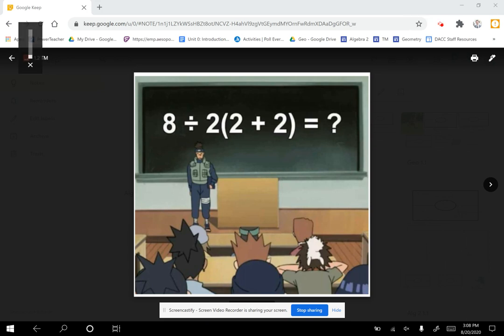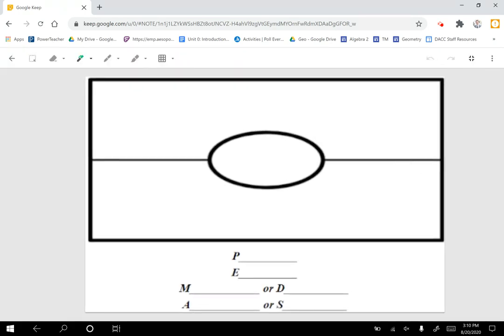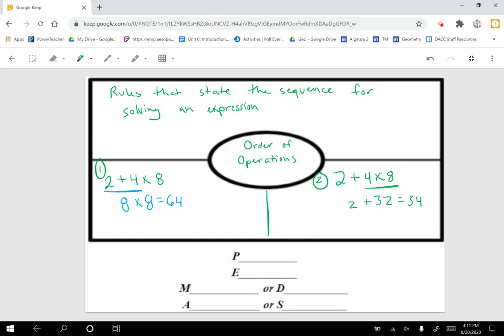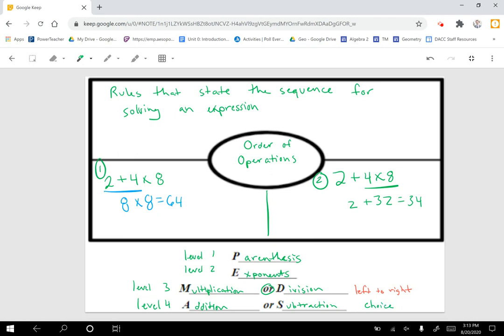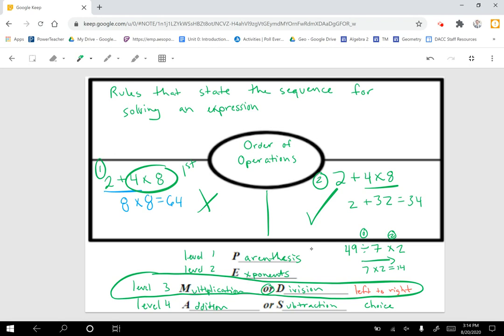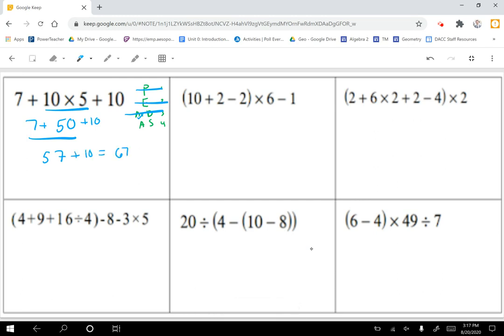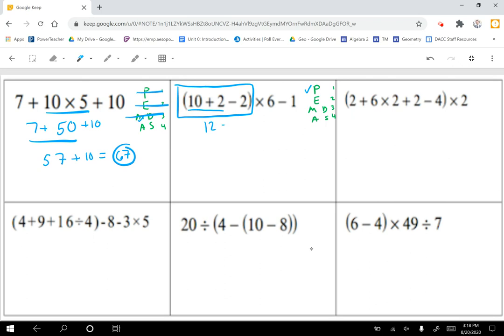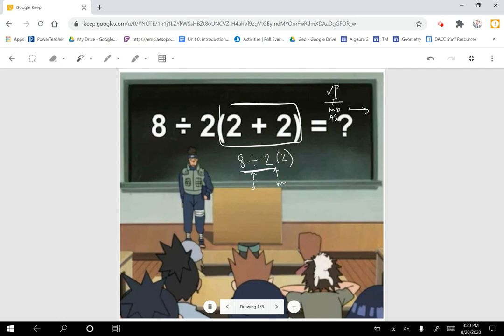1.2 TM: Order of Operations